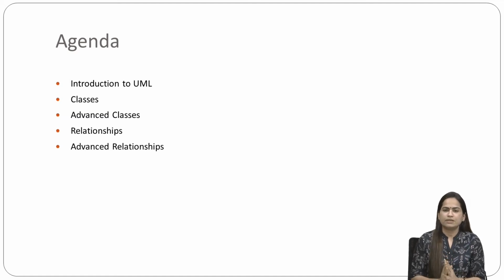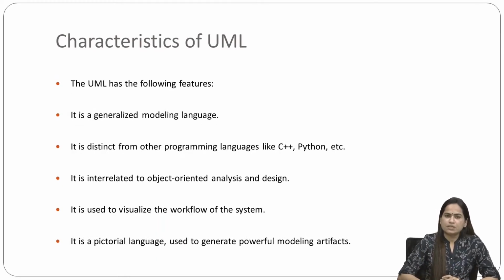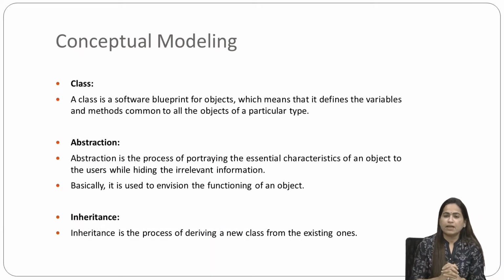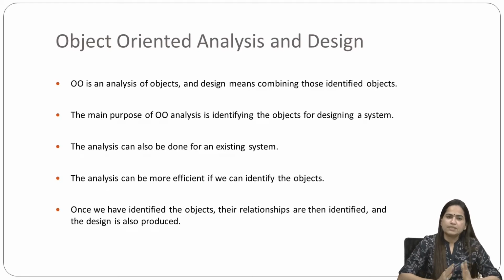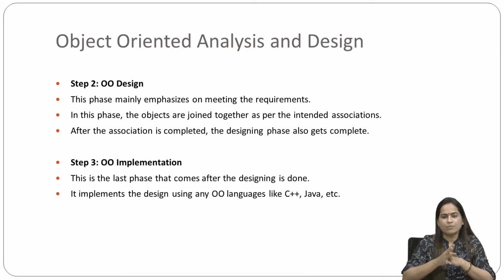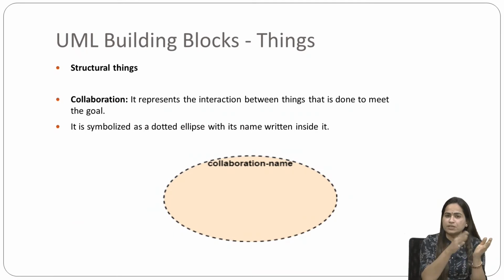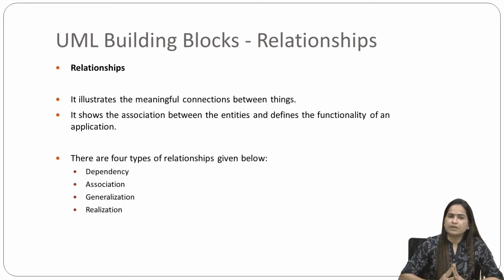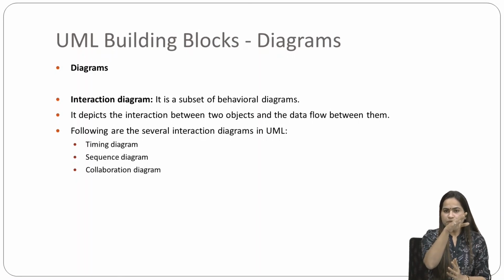MSCIT, Block: 03 – Unit-1, Introduction to UML and Diagrams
Paper:203 Object-Oriented Analysis and Design using UML